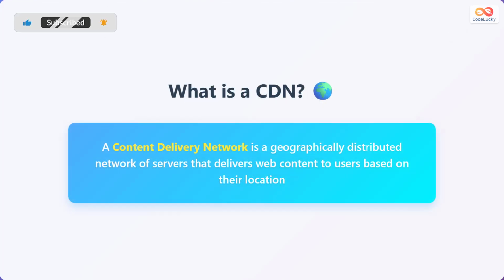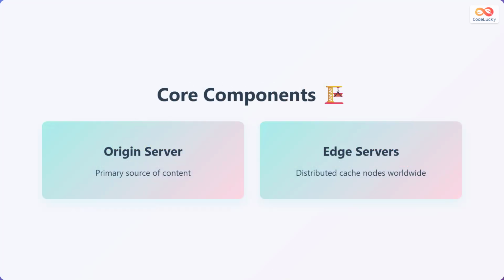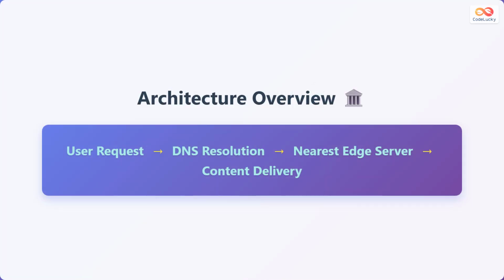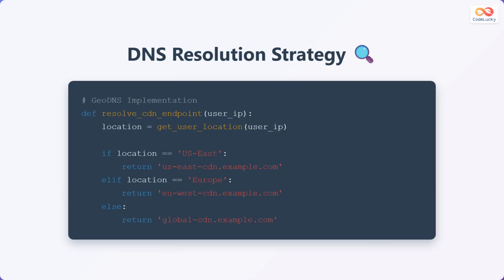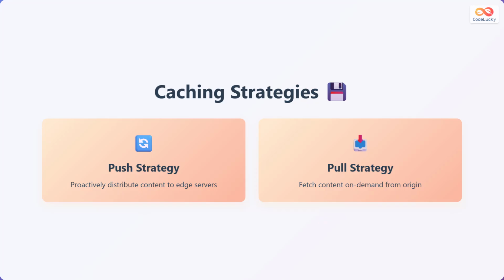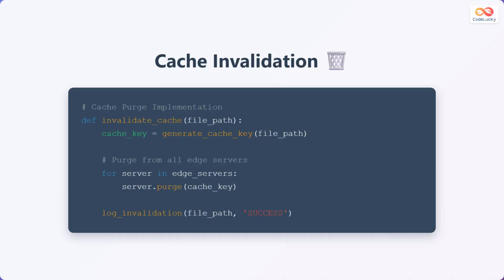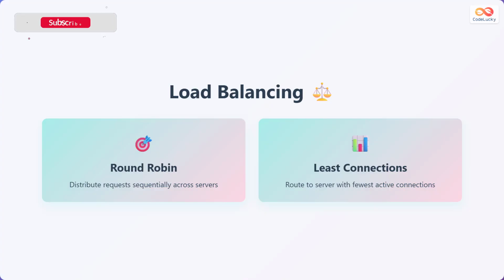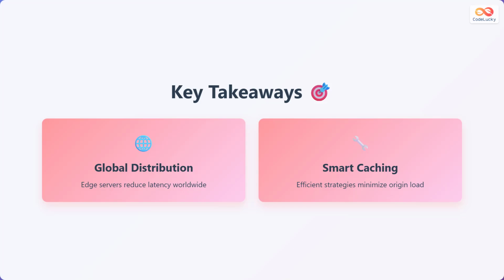CDN Design: Build a Content Delivery Network from Scratch!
Dive into the world of CDN design and learn how to build a content delivery network from the ground up! 🚀 This video breaks down the core concepts, components, and strategies behind CDNs, making it perfect for beginners in system design.

We'll explore what a CDN is, its benefits, and how it works to deliver content faster and more reliably to users around the globe. Discover the roles of origin servers and edge servers, and understand different caching techniques. We'll also cover DNS resolution strategies, cache invalidation, and load balancing algorithms.

Whether you're a student, a software engineer, or simply curious about how the internet works, this video will provide you with a solid foundation in CDN architecture. By the end, you'll have a clear understanding of how to design and implement your own CDN solutions! 💡

Chapters:
00:00 - CDN Design
00:11 - What is a CDN?
00:30 - Core Components
00:53 - CDN Benefits
01:19 - Architecture Overview
01:38 - DNS Resolution Strategy
02:18 - Caching Strategies
02:43 - Cache Invalidation
03:08 - Load Balancing
03:28 - Key Takeaways
03:44 - Outro